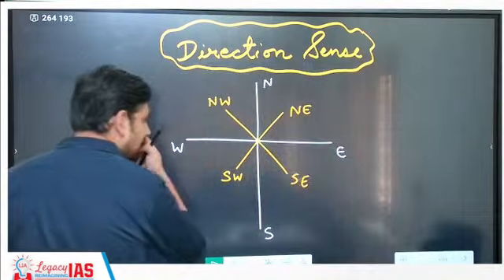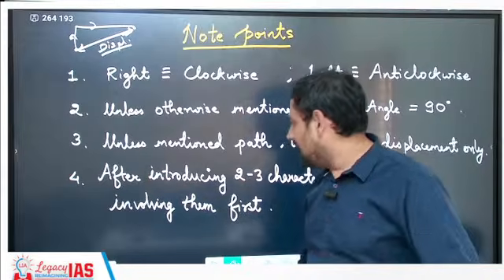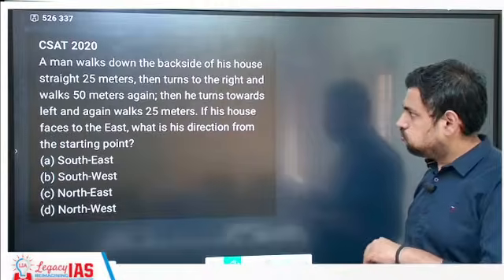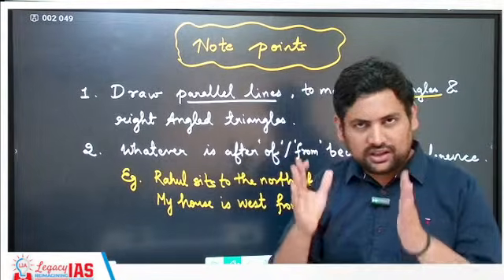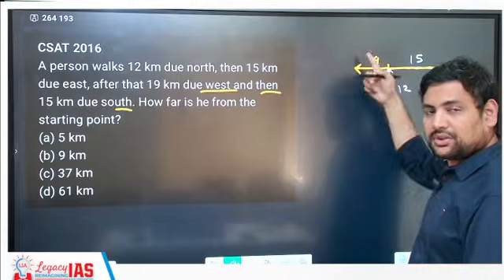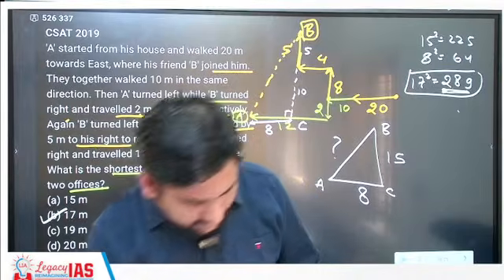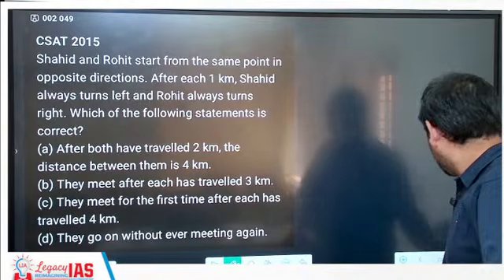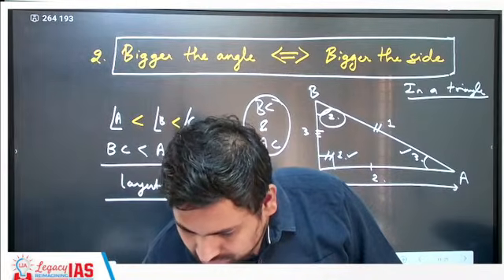Direction Sense🔥 | Day 9 | FREE LIVE Class | UPSC 2026 | By Prakhar Shrivastava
Are you struggling with CSAT reasoning topics like Direction Sense? 🤯
This session is designed to help you build strong basics + solve questions faster for UPSC Prelims 2026.

In this FREE LIVE class, Prakhar Sir will break down:
✔️ What is Direction Sense
✔️ Shortcut techniques & patterns
✔️ PYQs + practice questions
✔️ Time-saving strategies for CSAT

✅ Perfect for beginners (Zero to Hero approach)
✅ Improve accuracy & speed
✅ Most scoring area in CSAT

📅 Session Details:
🗓️ Day 8 – Direction Sense
⏰ Live Class (Check timing on channel)
📍 Available on YouTube (FREE)

🏆 About Faculty:

👨‍🏫 Prakhar Shrivastava
🎓 IIT Guwahati